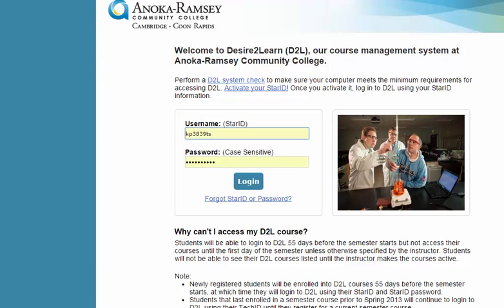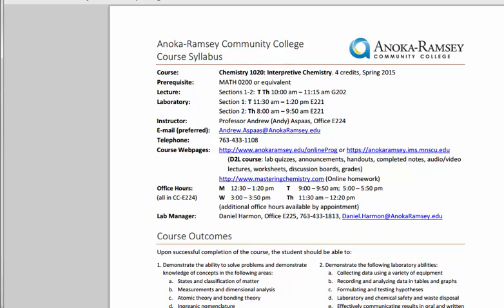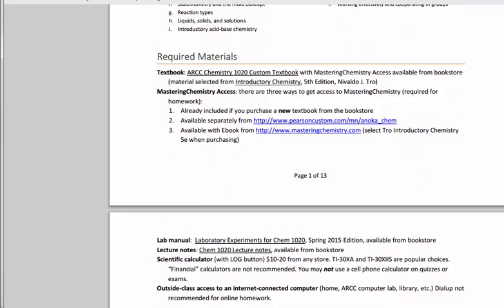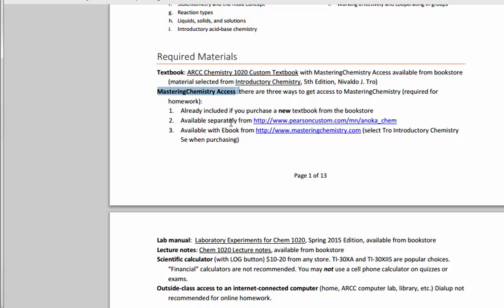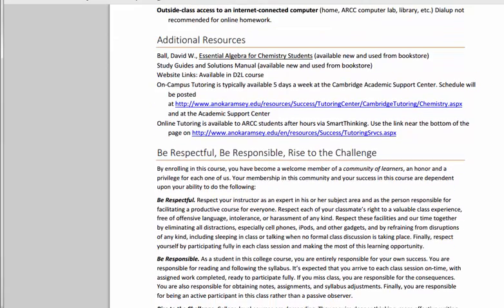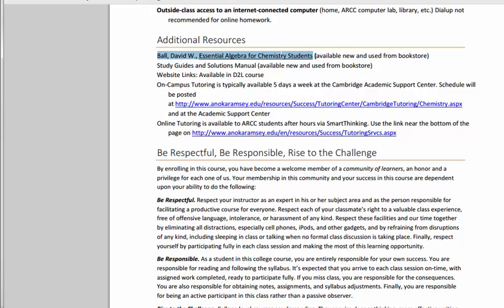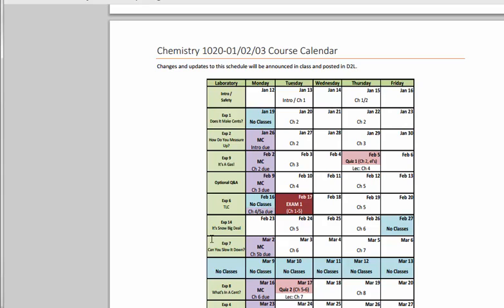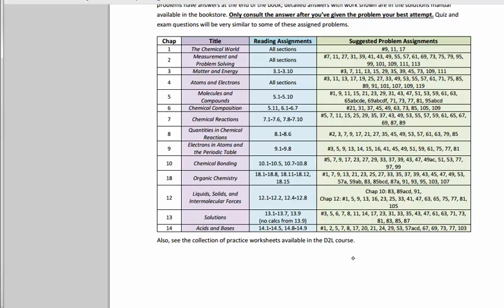1020 Ch 1a.1 Syllabus